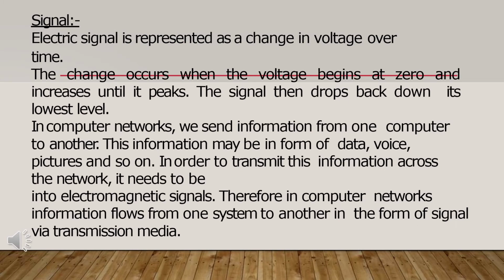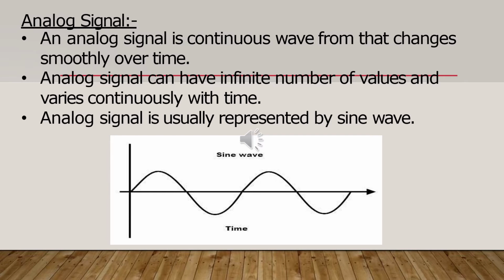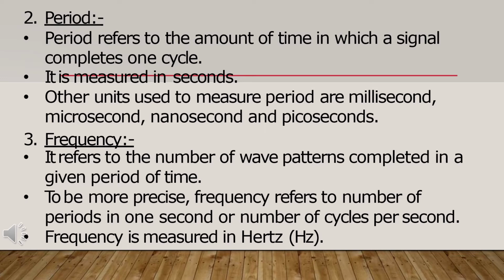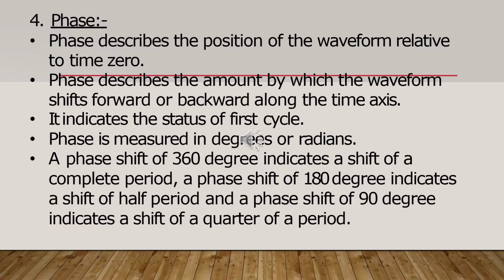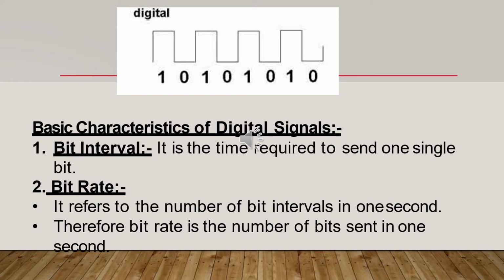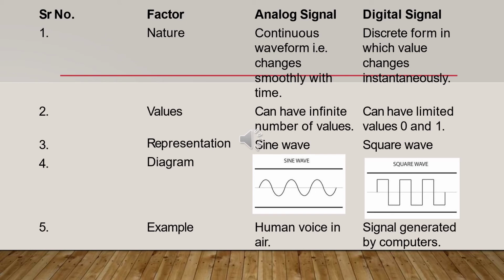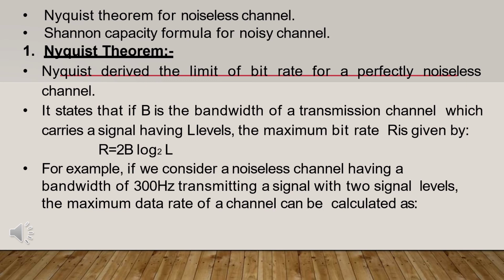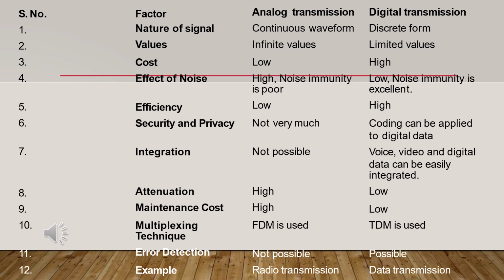Analog Vs Digital Communication